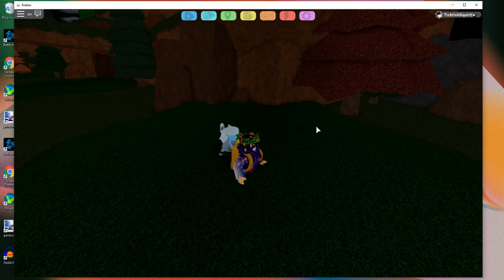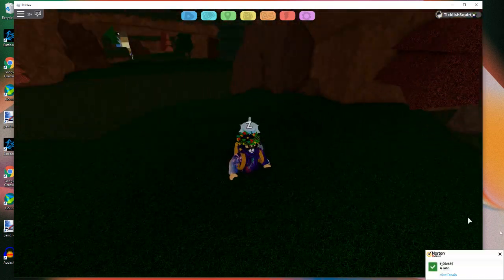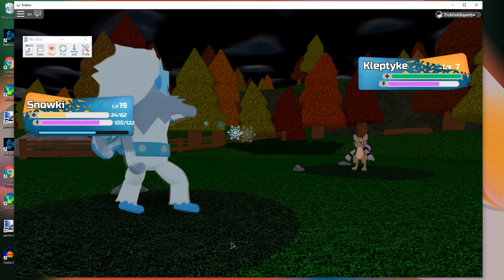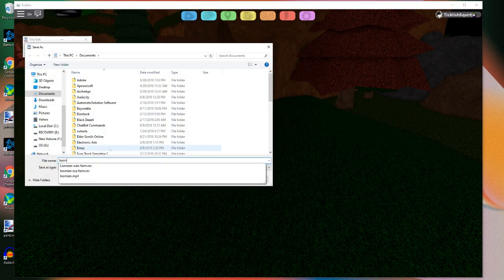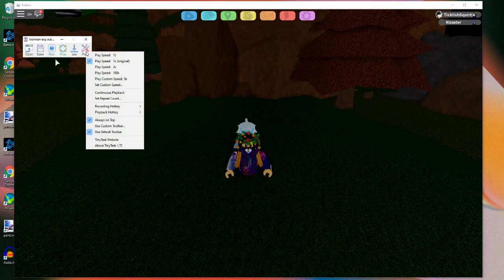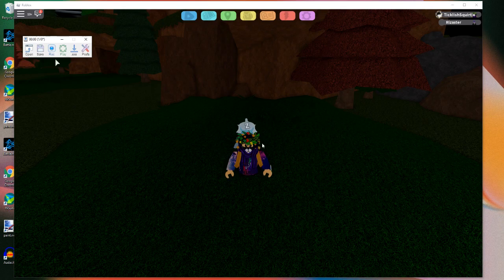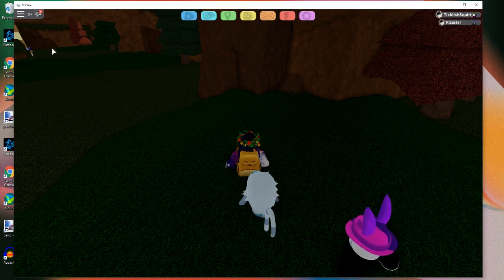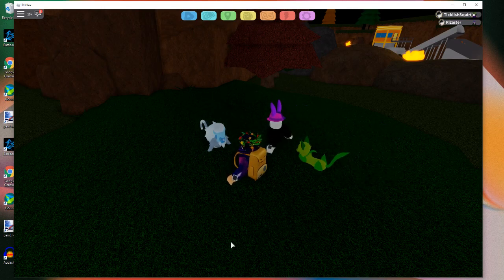HOW TO AUTOFARM ON LOOMIAN LEGACY ROBLOX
This is a video on how to autofarm on Loomian Legacy on Roblox

👍Smash The Like Button Now👍
✌Share The Stream ✌

Roblox is a global platform where millions of people gather together every day to imagine, create, and share experiences with each other.

All the online games you see on the platform have been built by members of the Roblox community for members of the Roblox community. The types of gameplay on Roblox are just as limitless as the imagination of the creators themselves. Players can build the ultimate theme park, compete as a professional race car driver, star in a fashion show, become a superhero, or simply design a dream home and hang out with friends. Roblox is free to download and free to play on all modern smartphones, tablets, computers, Xbox One, Oculus Rift, and HTC Vive.